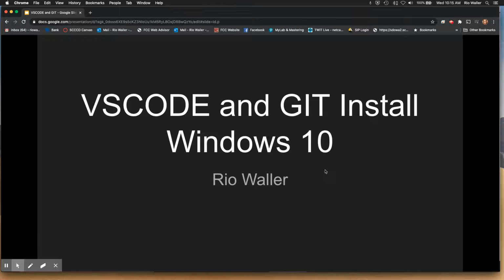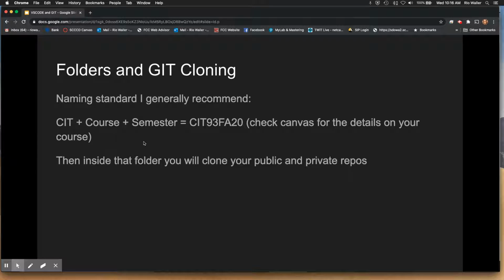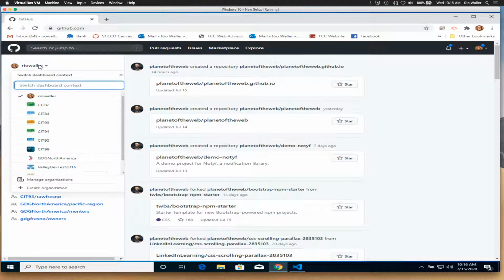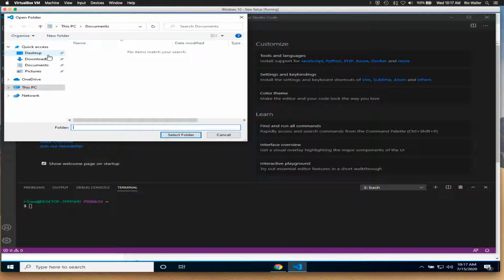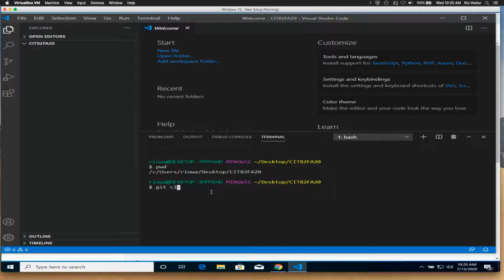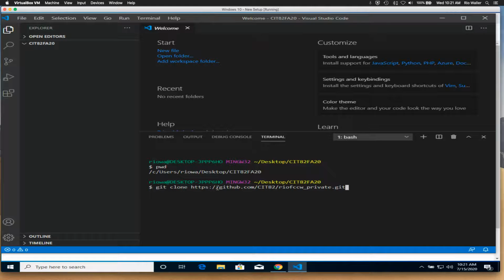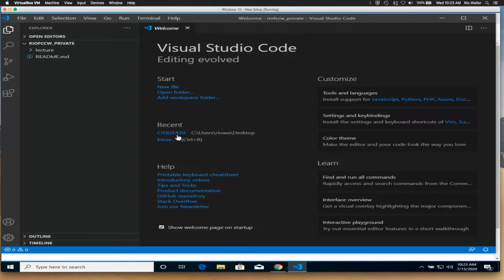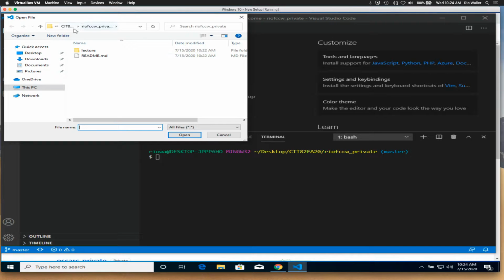CIT Waller Folder and GIT Cloning